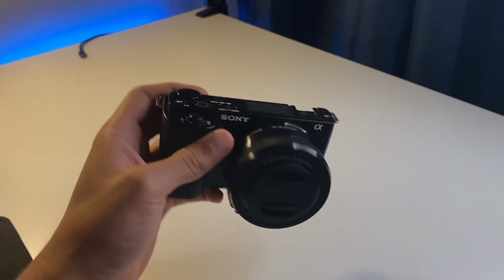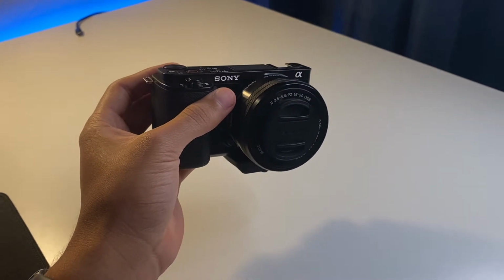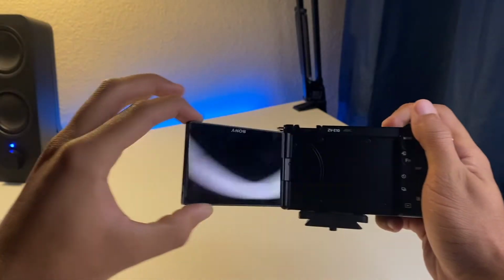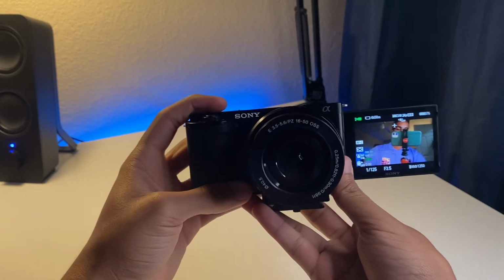I Finally Bought a Camera! | Sony ZV-E10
Since I started my channel all of my videos have been filmed on my iPhone 11. I finally took the leap and upgraded to a dedicated camera for my videos. Thank you all for the support!

🎵Music in my videos (30-day trial!)

🛹  My Skate Gear
• Skate Tool
• Shoes - Cariuma Catiba Pro
• Deck -  8.25 DGK
• Griptape - DKL Rubber Grip
• Skate Bag

📹: Video/Editing Gear
• Sony ZV-E10
• Main Tripod
• Small Tripod
• GoPro Hero 5
• Go Pro Head mount
• iPad Pro 11"
• M1 MacBook Air

Time Stamps:
0:00 Intro
0:50 My New Camera - ZV-E10
4:16 Skate session with the new camera
5:40 Outro, Thanks for watching!